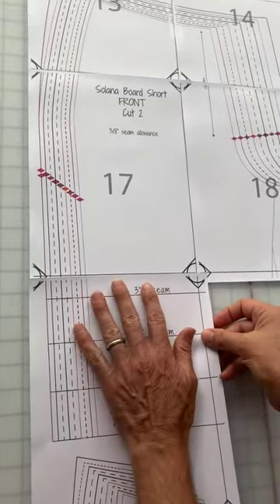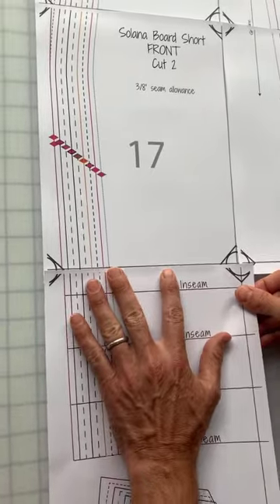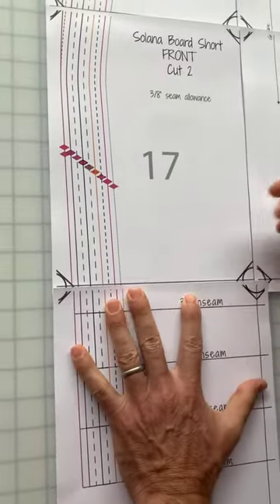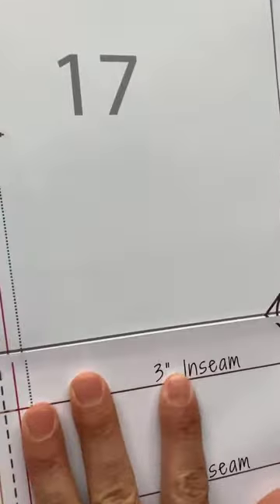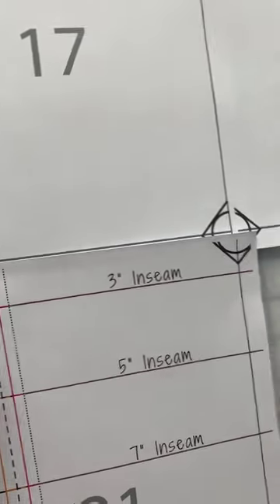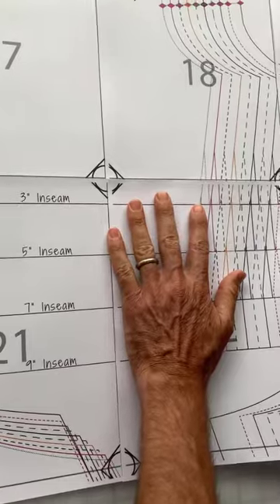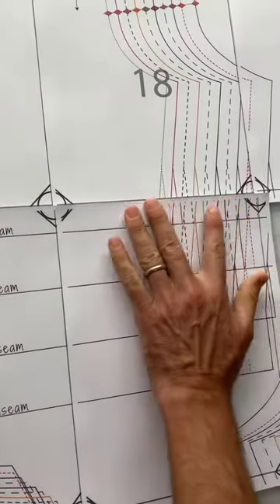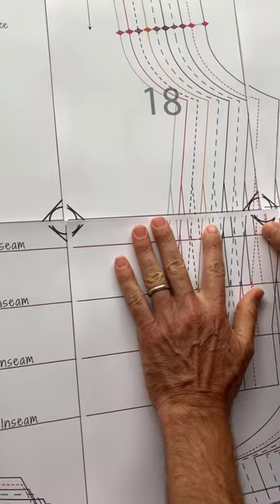How to Assemble a Greenstyle Pattern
Get started right! Watch this video on how to assemble the pages for a Greenstyle PDF Pattern